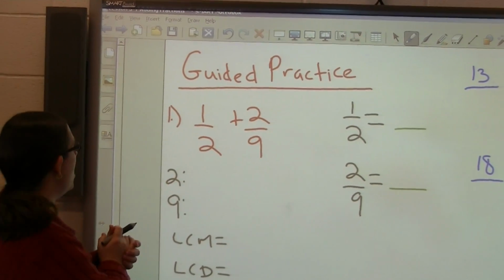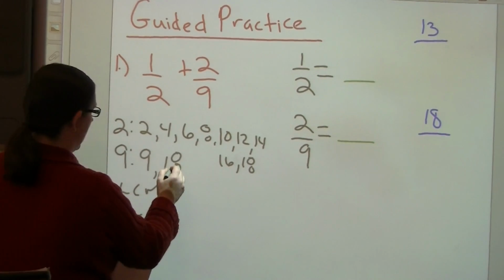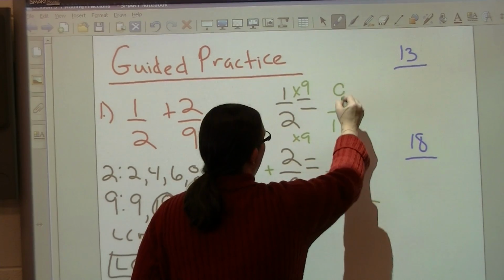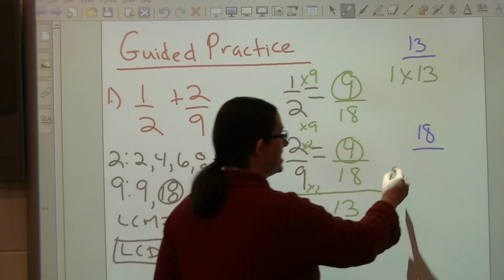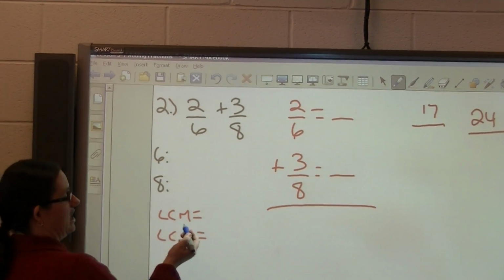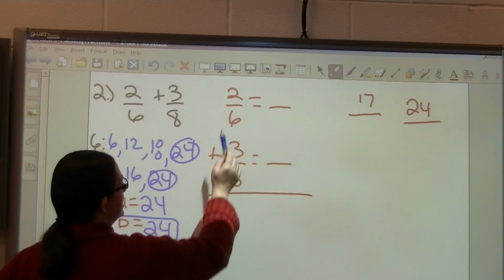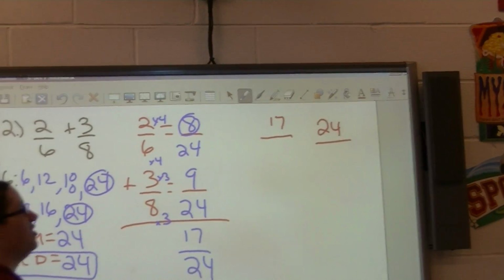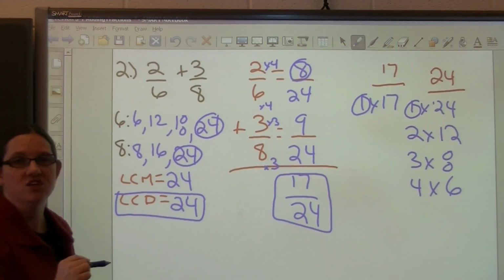Mrs. Sharber 9.7 adding Fractions w/ unlike Denominators Part 2 of 4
9.7 adding Fractions w/ unlike Denominators Part 2 of 4